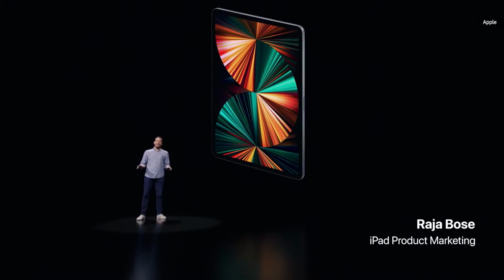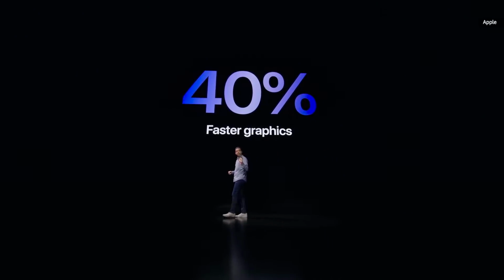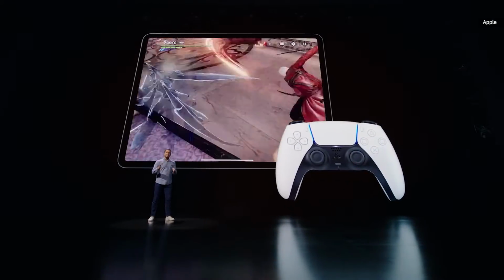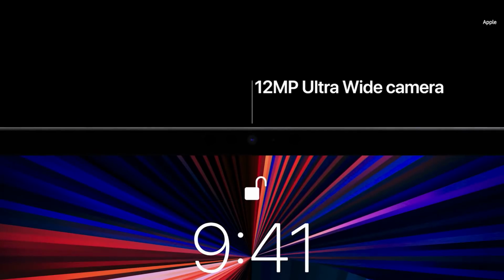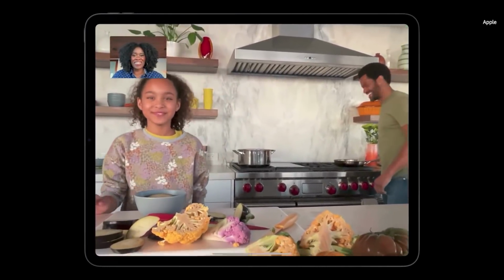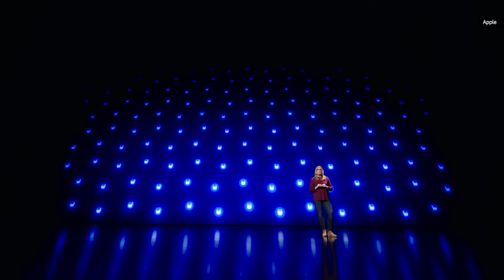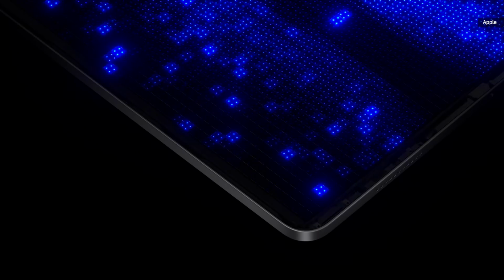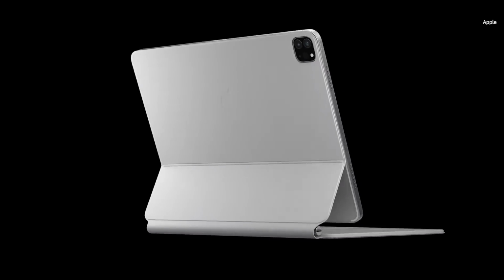Apple's 2021 M1 iPad Pro with XDR display in 5 minutes